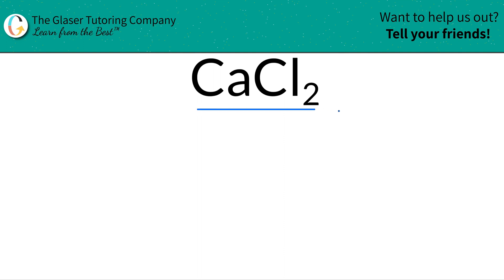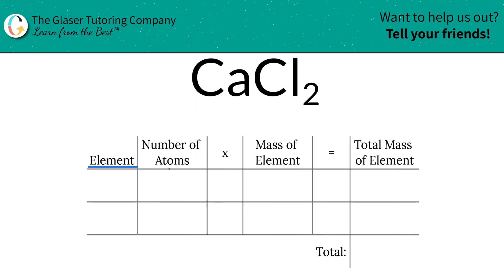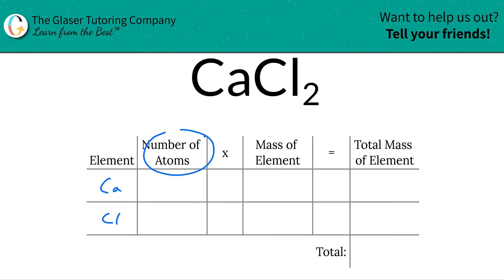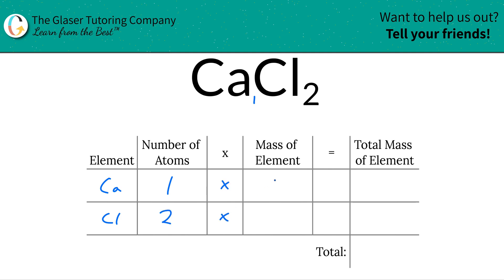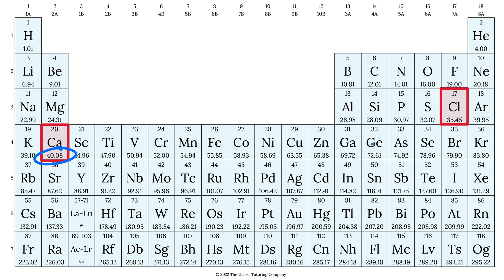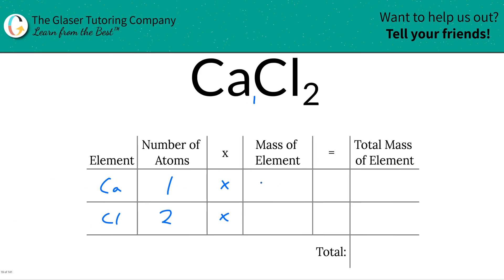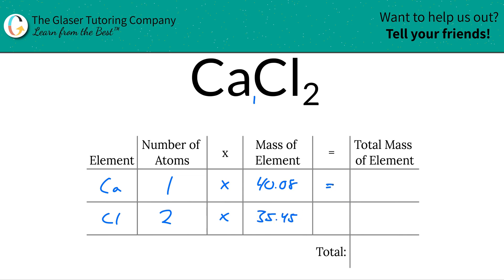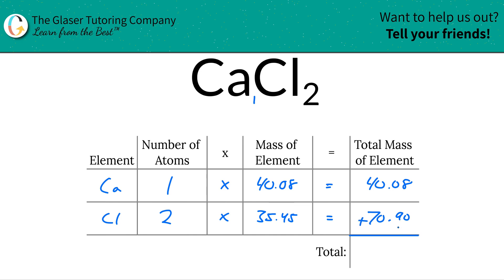How to find the molar mass of CaCl2 (Calcium Chloride)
Calculate the molar mass of the following:
CaCl2 (Calcium Chloride)